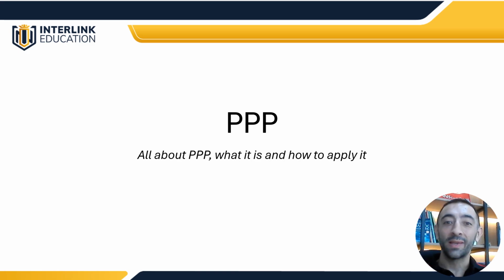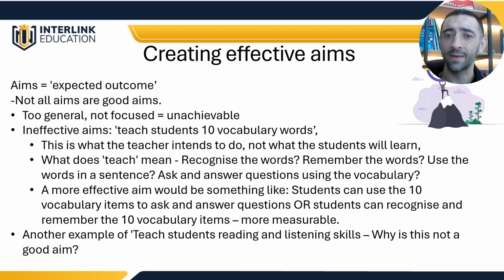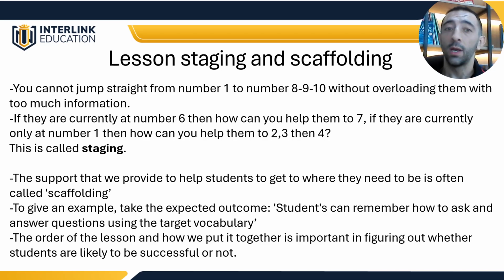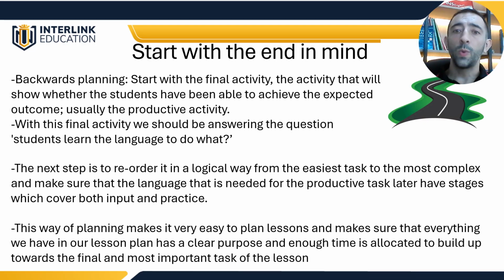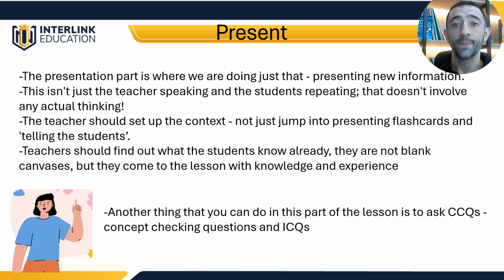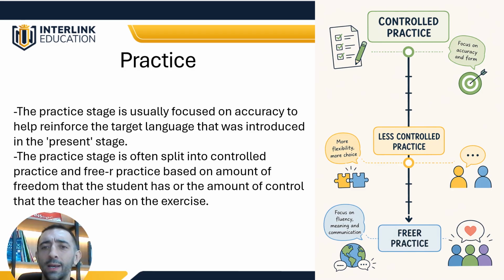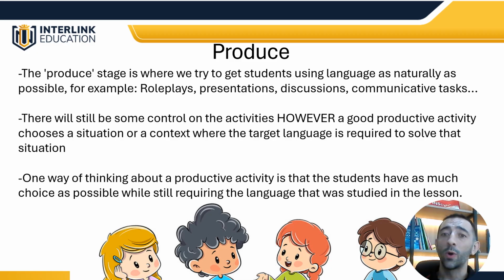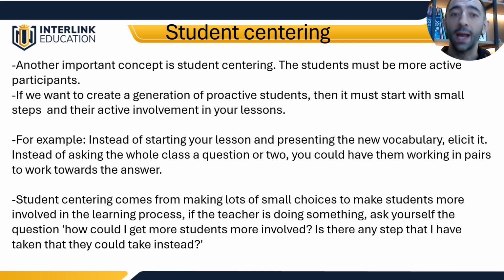INTERLINK TRAINING DEPT - ALL ABOUT PPP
PPP - Present, practice, produce.

Ever wondered what it is and how to apply it to your classes - wonder no more! Take a look at this video and let me know if you have any questions.